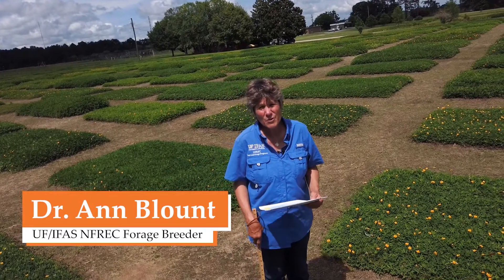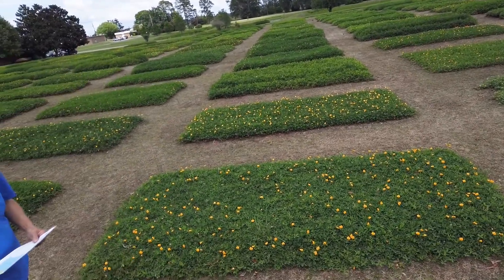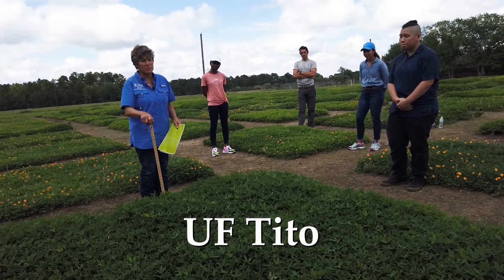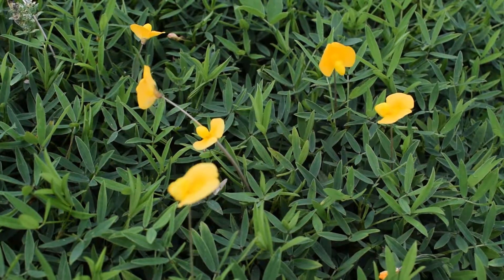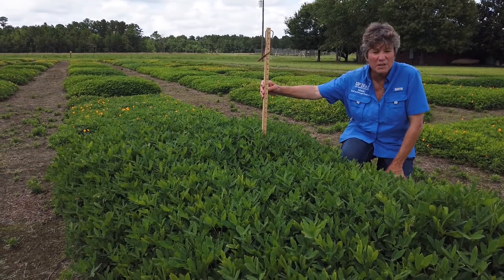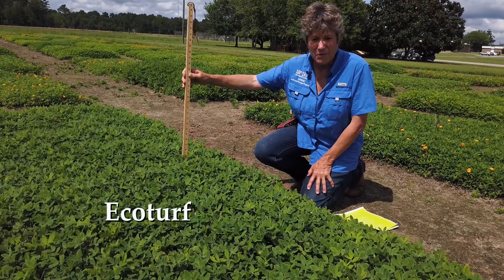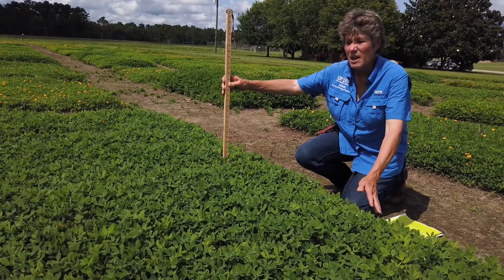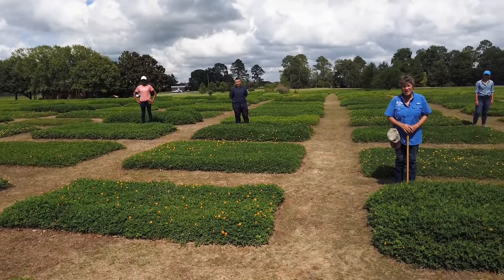Perennial Peanut Forage Variety Research Tour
Dr. Ann Blount, UF/IFAS Forage Breeder, provides a video tour of the perennial peanut variety research plots at the North Florida Research and Education Center, in Quincy, Florida.  She shares a comparison of the currently recommended varieties with the standard Florigraze variety current widely used for commercial horse and goat hay production.